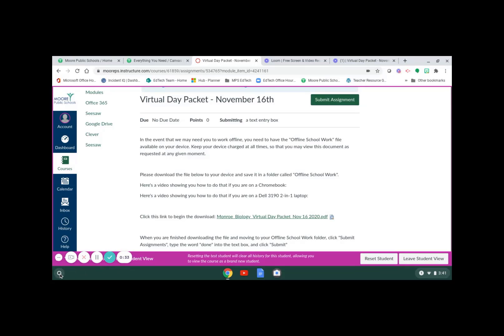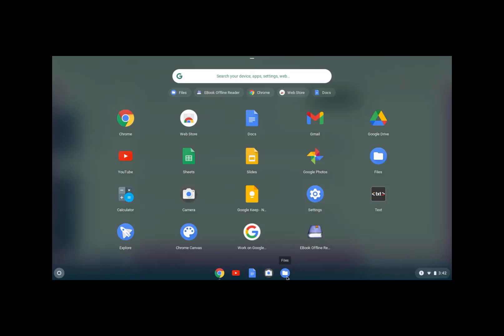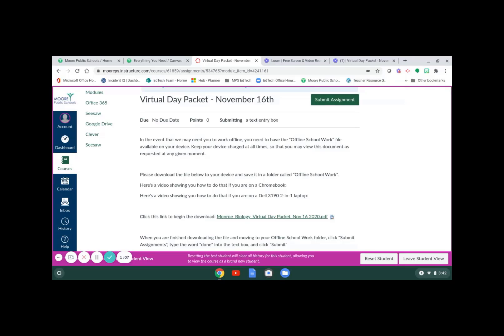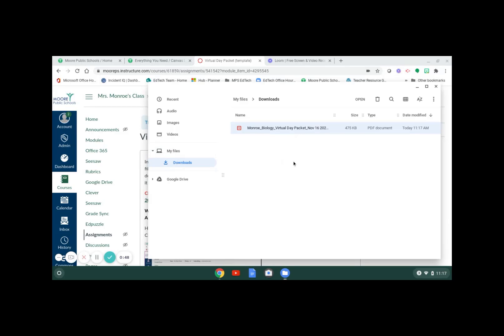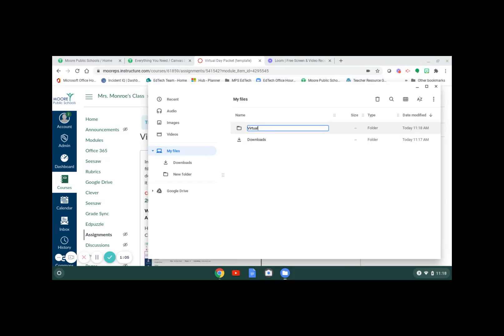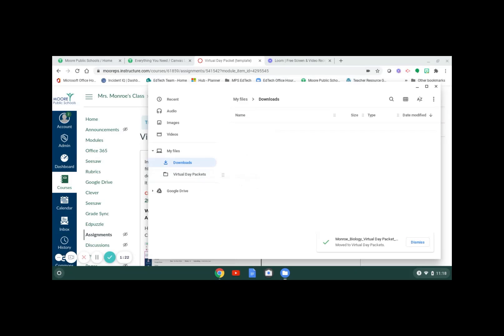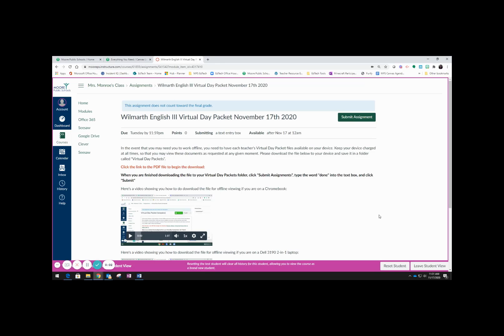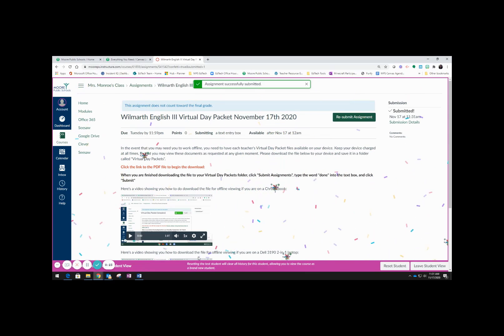Chromebook Downloading and Saving the Virtual Day Packet and Submitting as Done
Student instructions for pinning "My Files" to your Chromebook "shelf" and creating a new "Virtual Day Packets" folder to store all your offline PDF virtual day files.